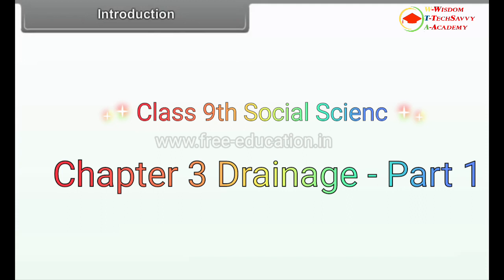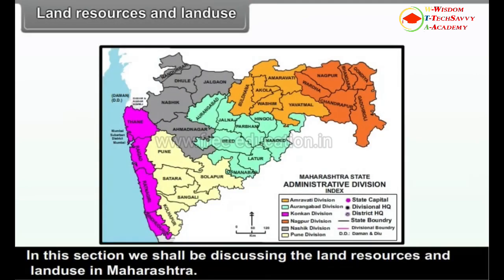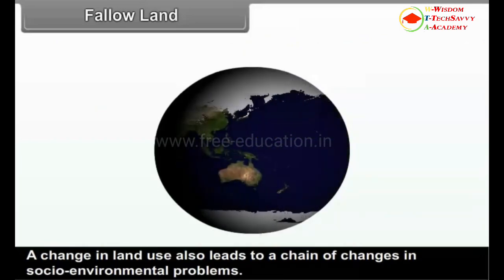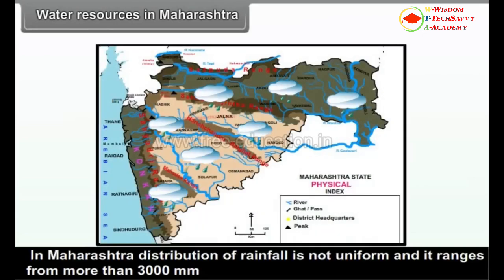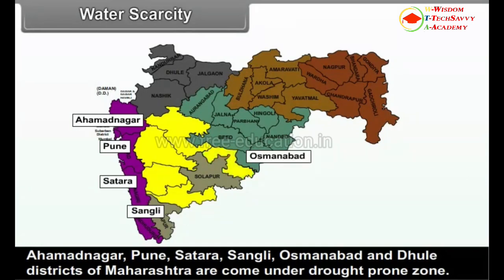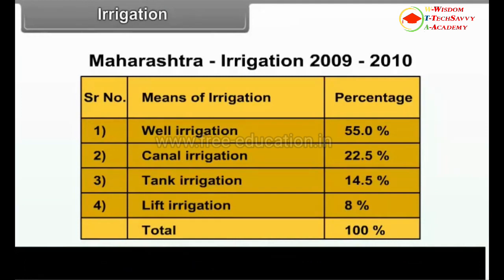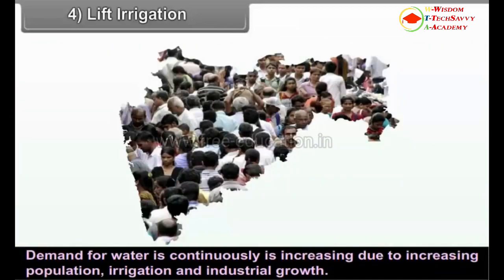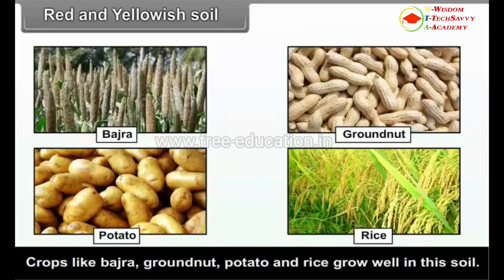Chapter 3 Drainage - Part 1 Class 9th Geography